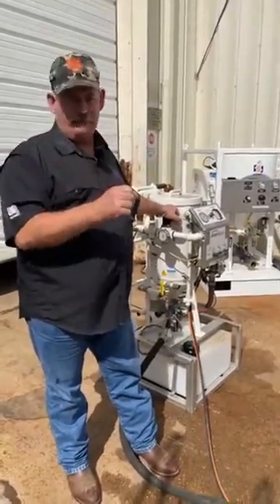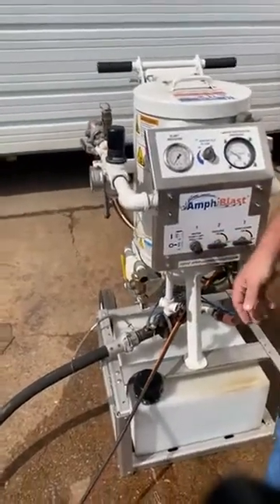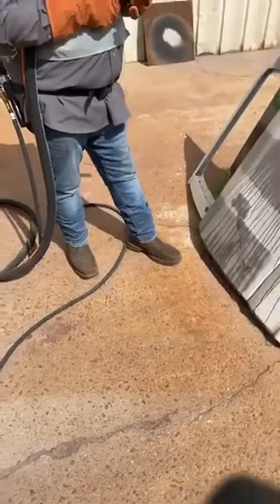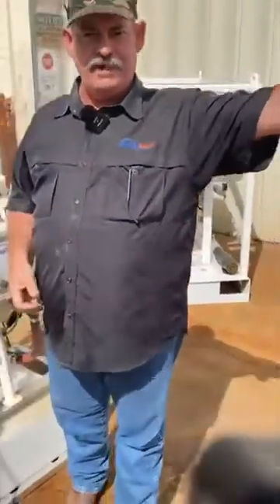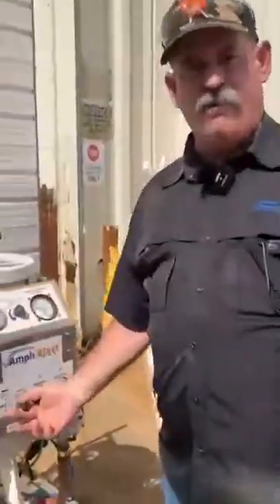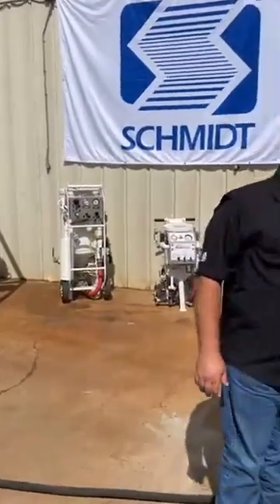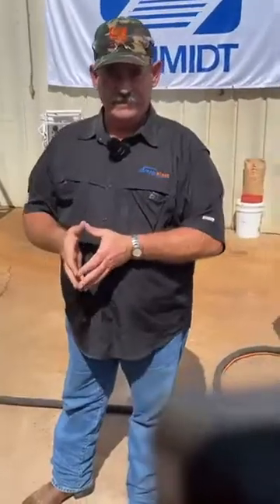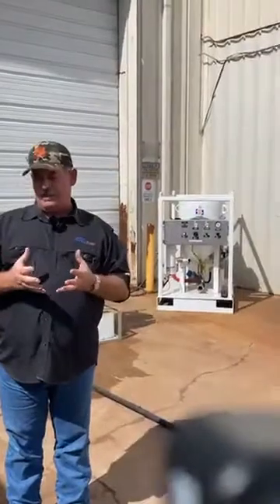Live Demo of SCHMIDT Mini AmphiBlast™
Check out the live demo of SCHMIDT Mini AmphiBlast™ by the team of manufacturer Axxiom Manufacturing in the U.S. You can also find out how easy it is to control the blasting operations using SCHMIDT G2™ Trigger Deadman in this video.